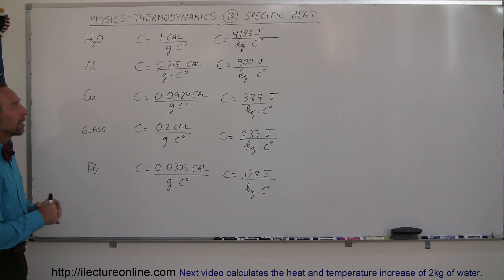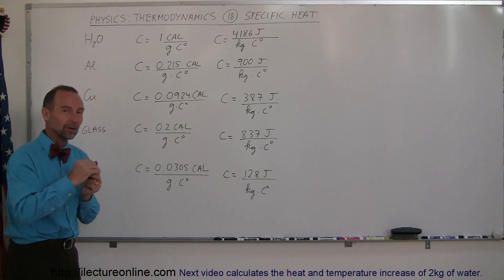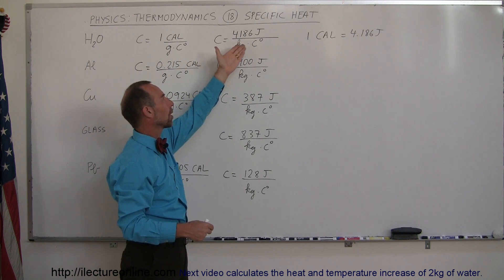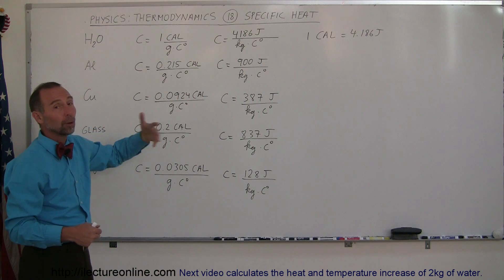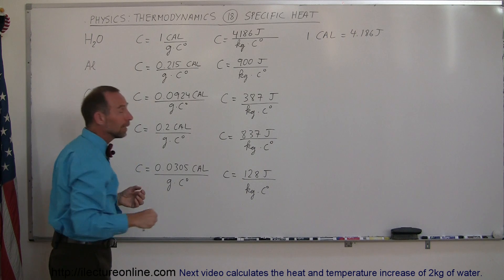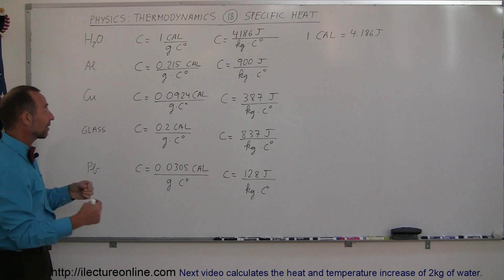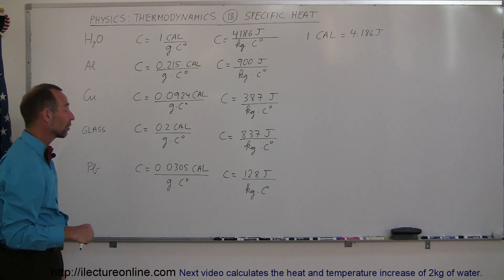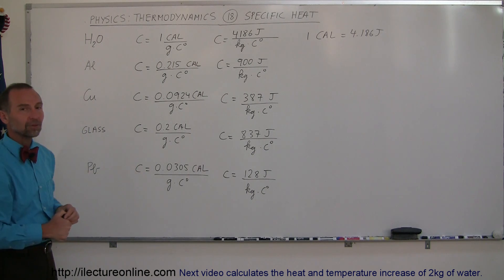Physics 22 Introduction to Heat & Temperature (4 of 6) Specific Heat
In this video I will introduce and explain the specific heat of water, aluminum, copper, glass, and lead.